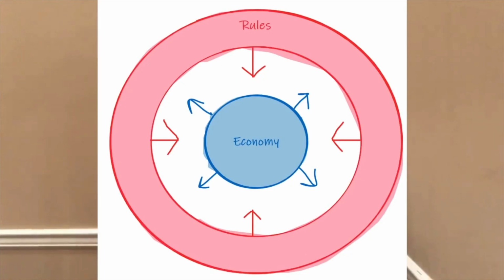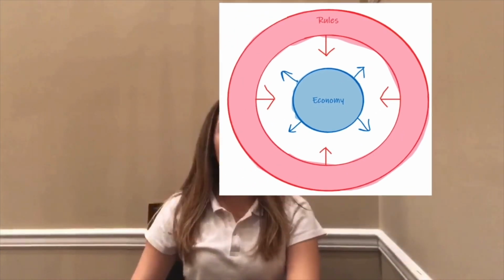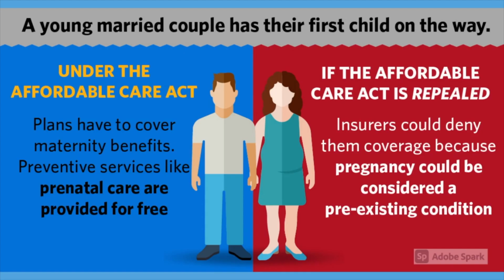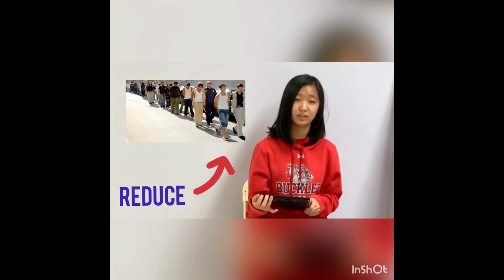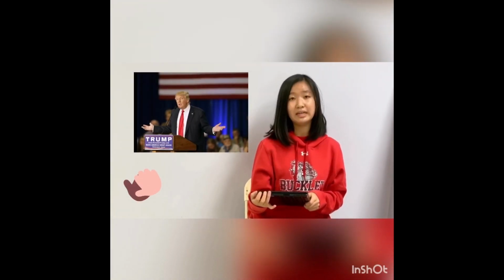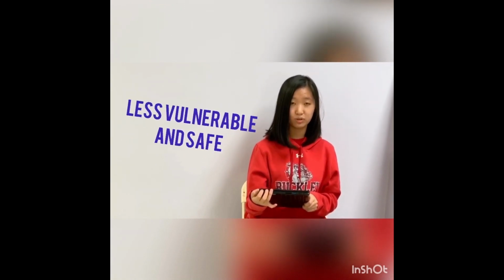2020 Presidential Election Assembly - Buckley Country Day School